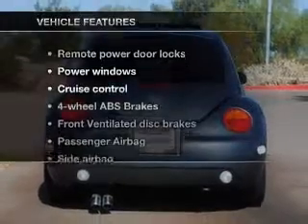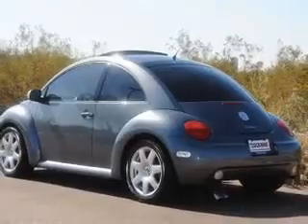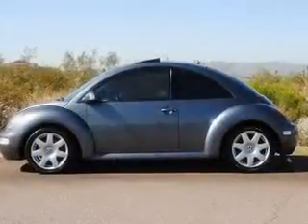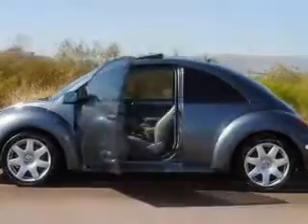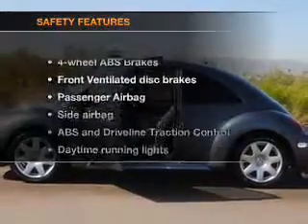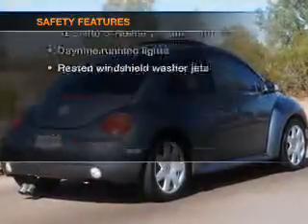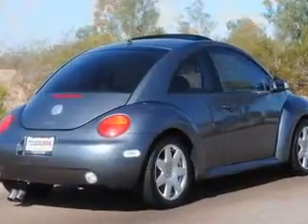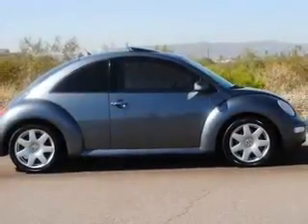2003 Volkswagen New Beetle - Scottsdale AZ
Year: 2003
Make: Volkswagen
Model: New Beetle
Trim: GLX 1.8T
Engine: 1.8 liter inline 4 cylinder 20 valve
Transmission: 5-Speed Manual
Color: Platinum Gray
Mileage: 102452
Address:
925 North Scottsdale Road